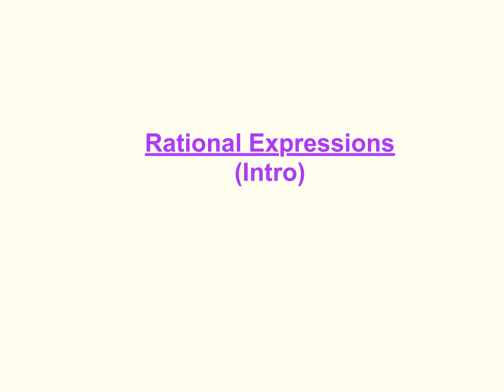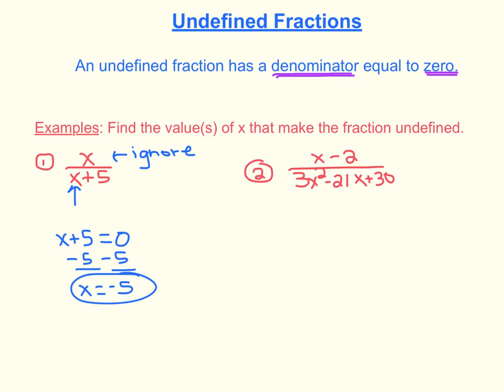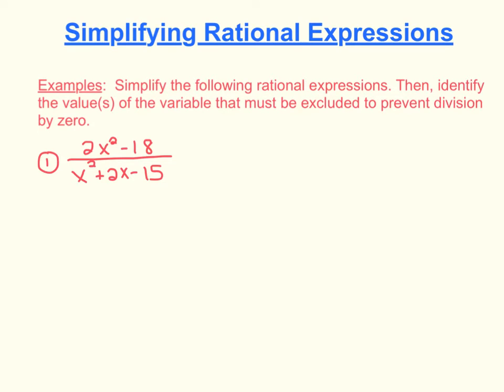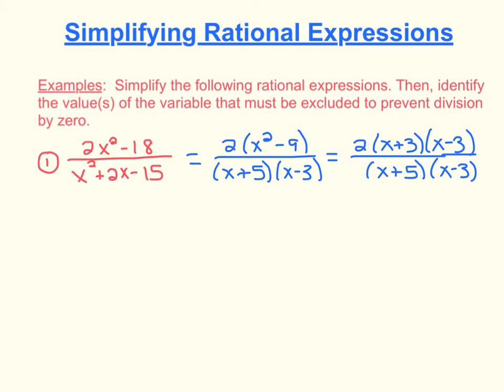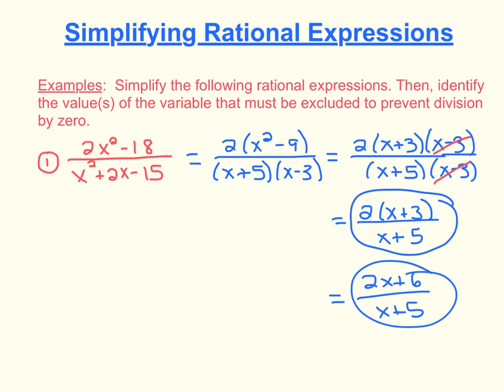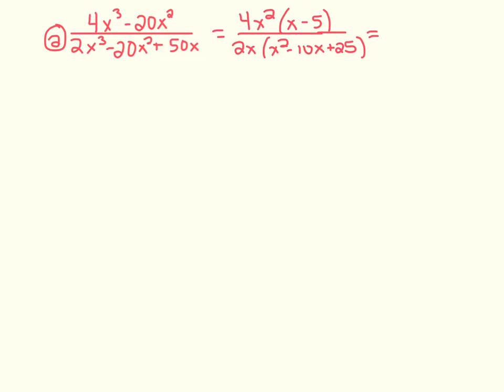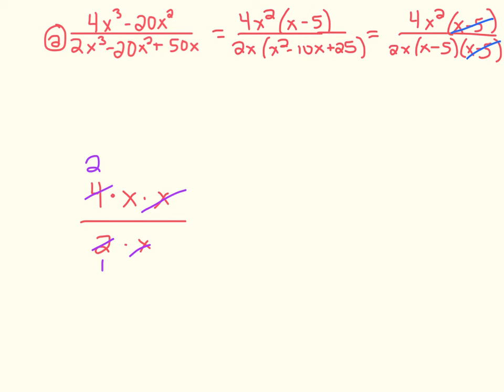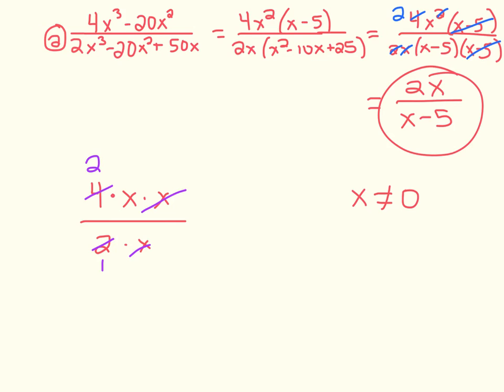Rational Expressions (Intro)